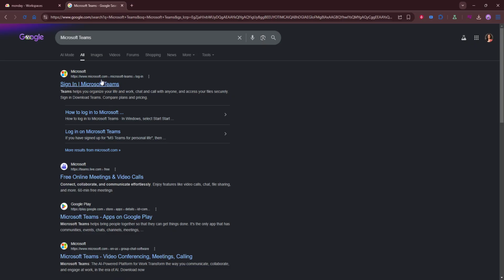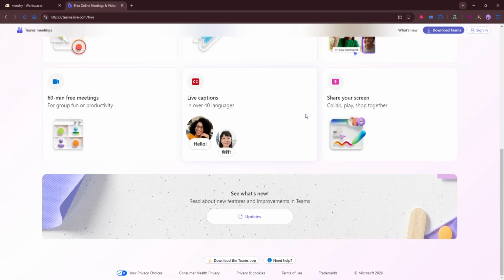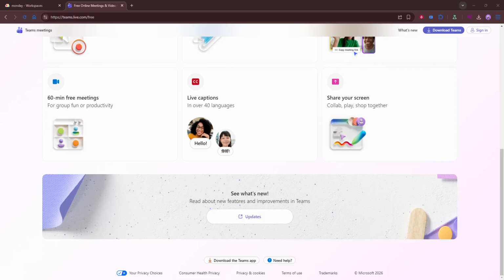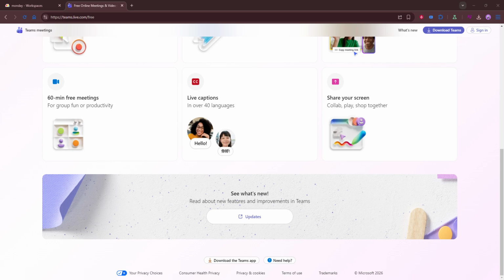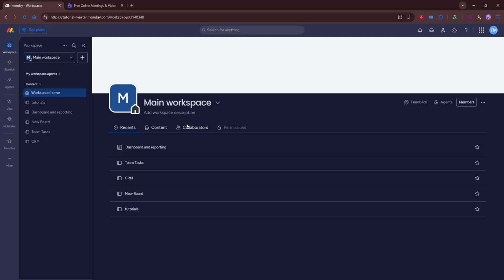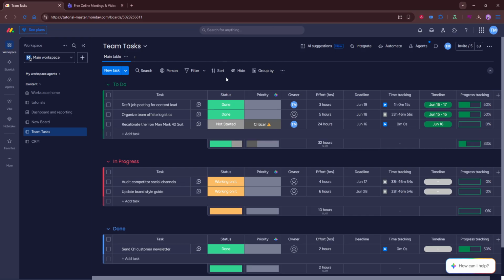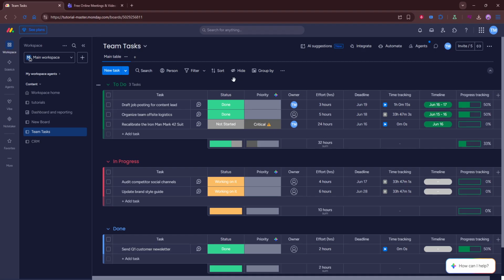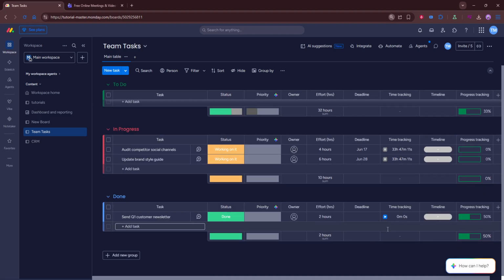How To Add Monday.com To Teams [Step By Step Guide]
In today's video we cover How To Add Monday.com To Teams [Step By Step Guide]